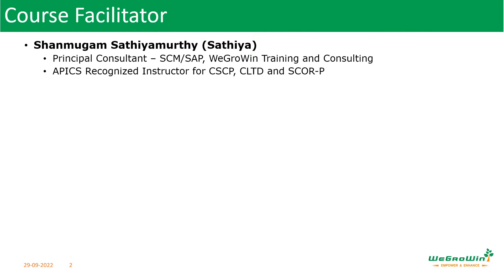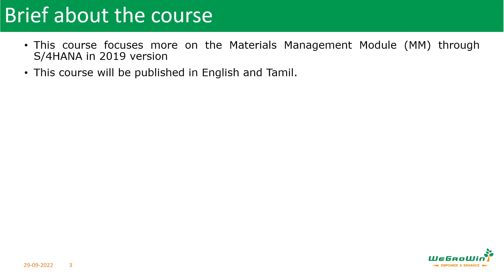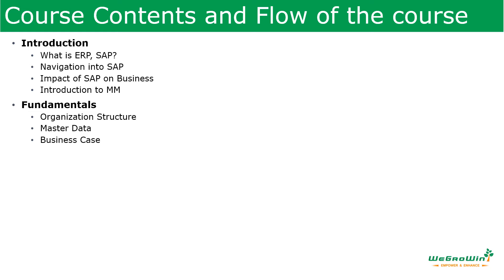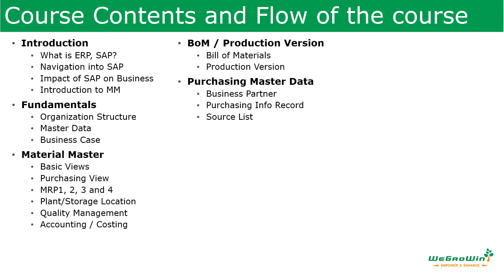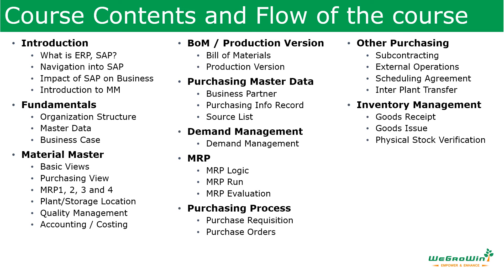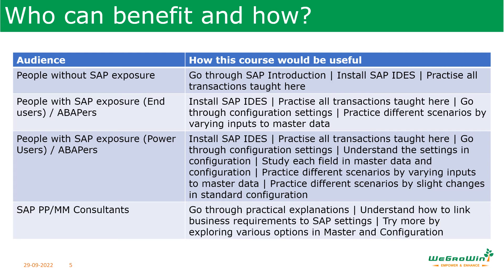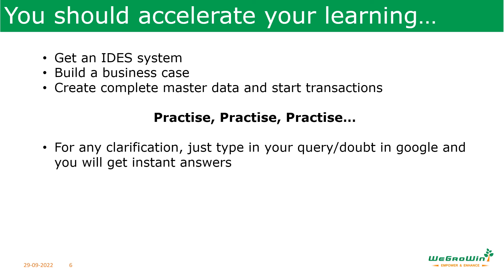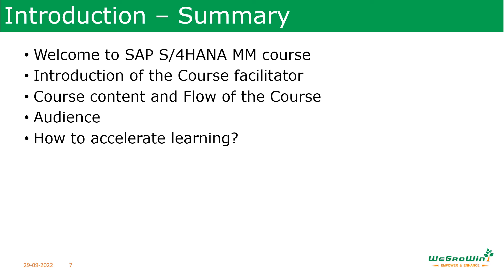SAP MM Full Course Introduction | Learn SAP Materials Management Step-by-Step | 02-00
Welcome to the SAP MM Course! In this introduction video, discover what this training covers, who it’s for, and how it will help you master Material Management in SAP. Get a complete roadmap of what’s included in the course — from master data to purchasing, inventory, MRP, and reports.

Ideal for SAP MM Functional Consultants, Beginners starting SAP training, Business users working with materials, procurement, and stock

This course is published in English. There is a Tamil version also.